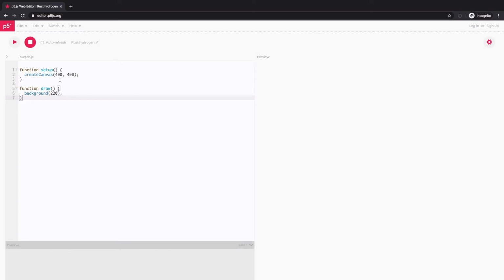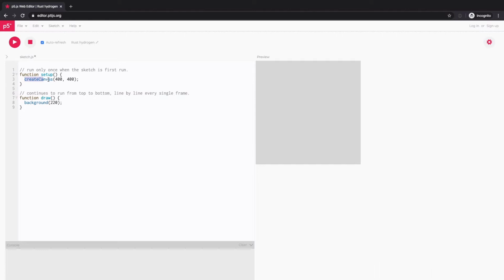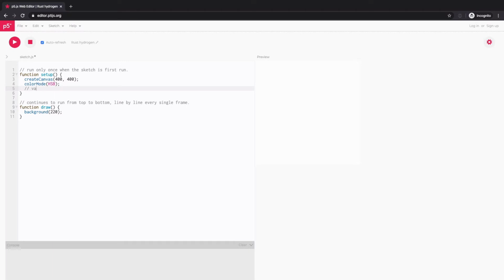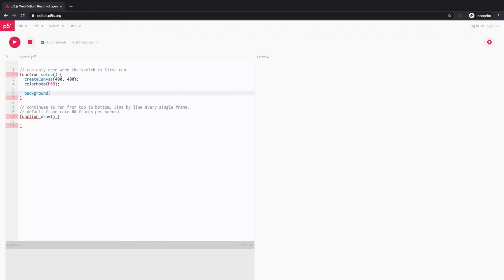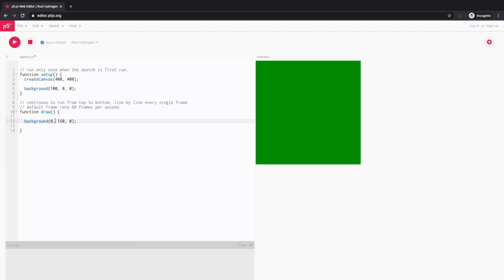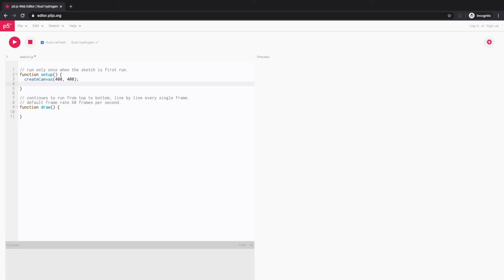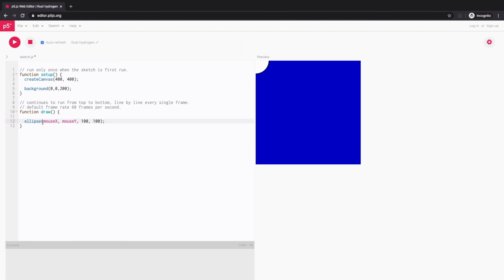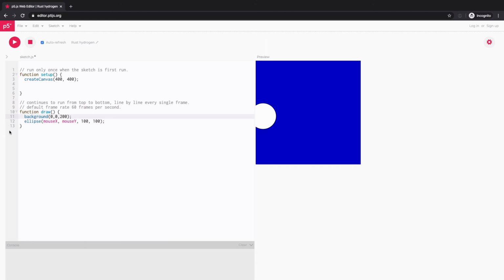[code to type] setup and draw functions in p5js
We look at the basic structure of any p5 sketches - setup & draw functions.